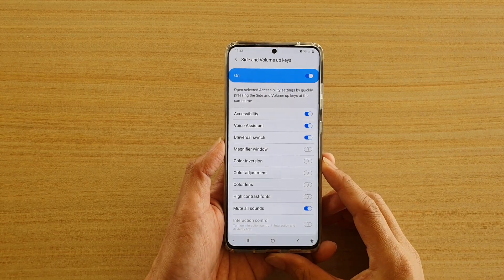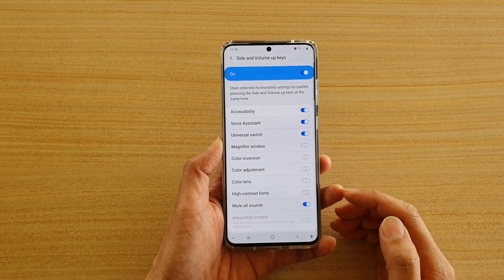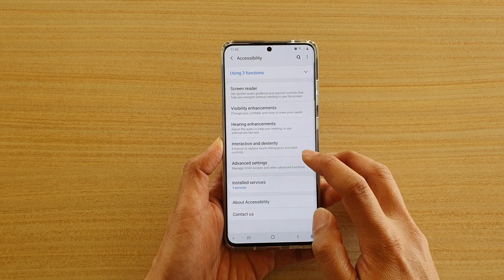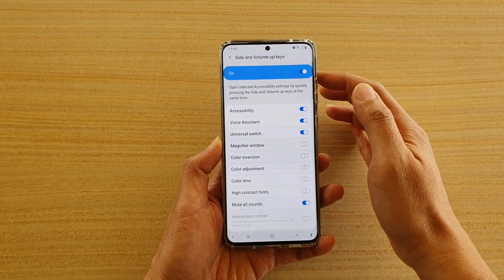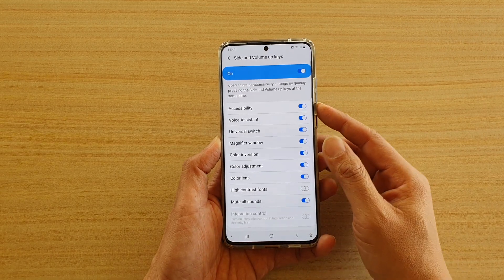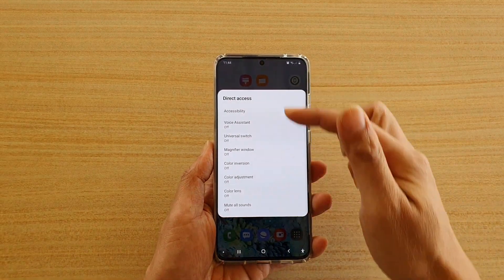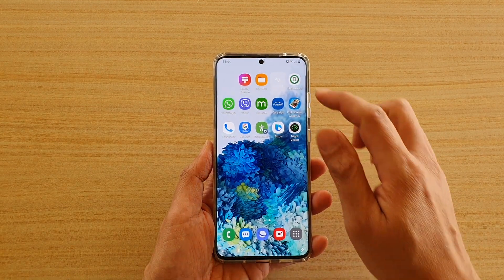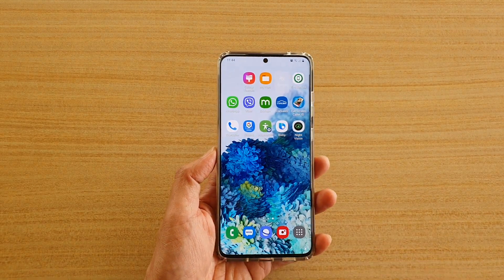Galaxy S20/S20+: How to Enable/Disable Side + Volume Up Keys to Bring Up Shortcuts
Learn how you can enable or disable Side + Volume Keys to bring up shortcuts on Galaxy S20 / S20 Plus / S20 Ultra.

Android 10.